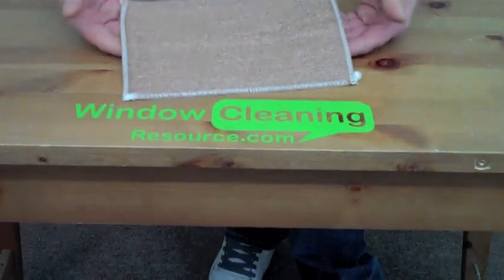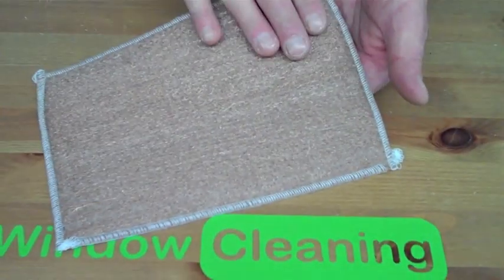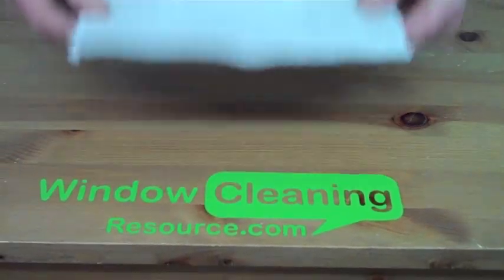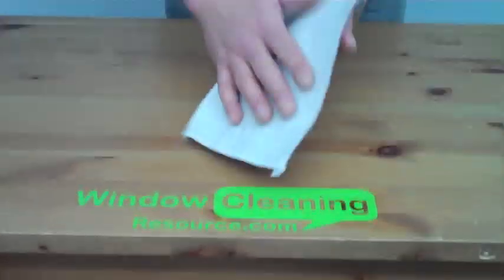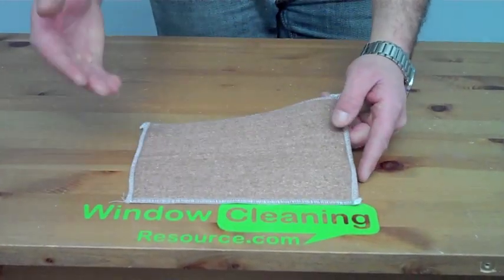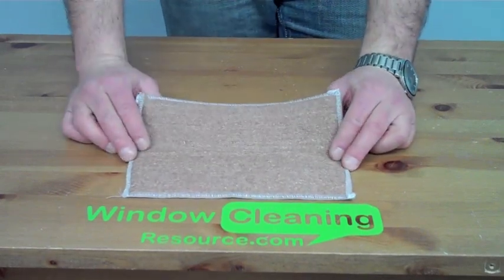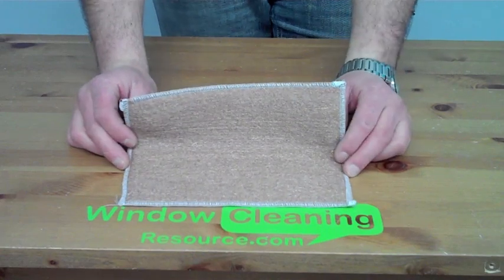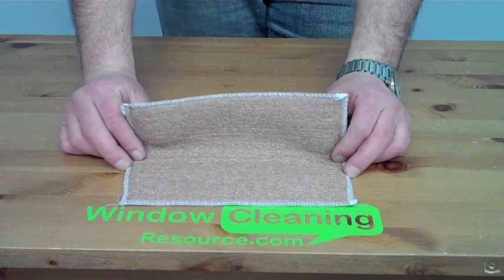Bronze Wool 6x9 Pad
6x9 Bronze Wool Pad is ideal for removing hard water stains and dirt.